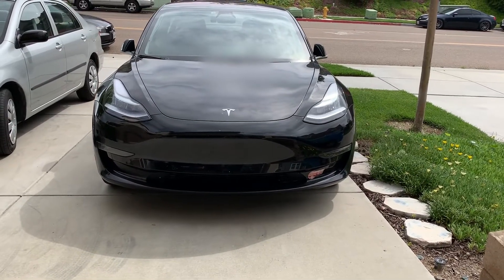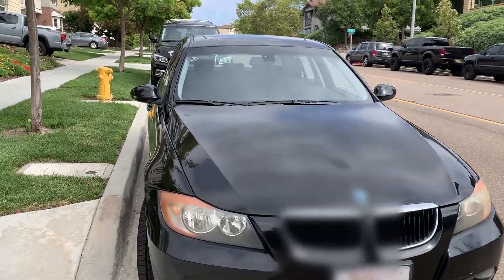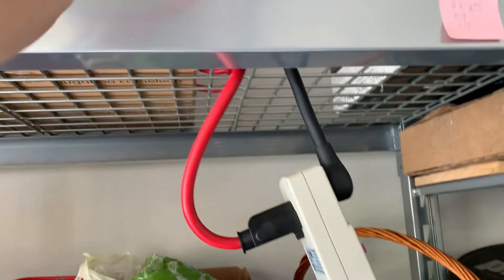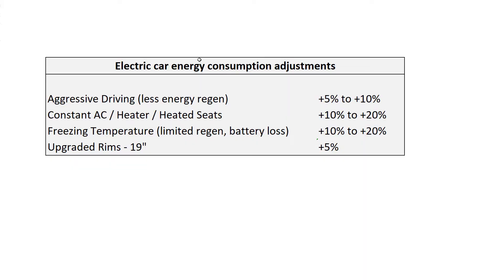DETAILED Tesla EV Fuel Savings Calculator!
EV fuel costs are still cheaper even with HISTORIC low gas prices! I drove my Tesla Model 3 for over 25,000 MILES and figured out the most accurate way to compare EV vs. GAS engine fuel savings.

Table of contents:
0:00 Intro
1:07 Model explanation start
4:50 EV Cost Calculation Deep Dives